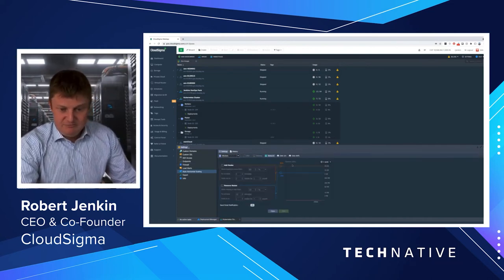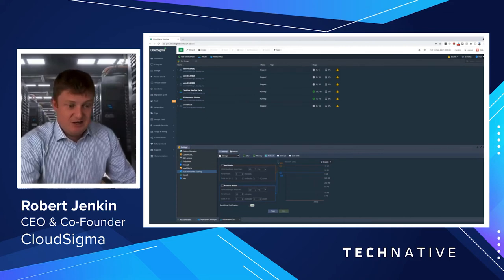Perfect Cloud Provisioning: CloudSigma PaaS Offering Environment Customization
CloudSigma CEO Robert Jenkin showcases the simplicity of our PaaS offering, demonstrating features such as the possibility to define your own service as you wish and control how your cloud environment is managed. He also explains CloudSigma’s unique utility-style approach to billing.

Get started with next-generation cloud today.

CloudSigma’s PaaS solution offers a next-generation container-based cloud platform with certified runtimes for Java, PHP, Ruby, Python, .NET, Node.js, and Go. Our PaaS platform enables the provision of fully managed, scalable environments for Kubernetes and Docker environments in minutes. You can also build and deploy scalable microservices quickly and effortlessly. CloudSigma PaaS helps businesses reduce their IT infrastructure management costs & efforts and focus on their business growth.